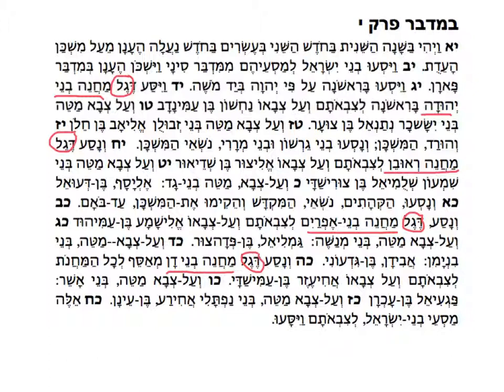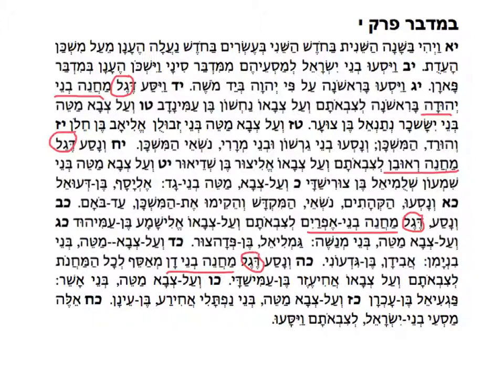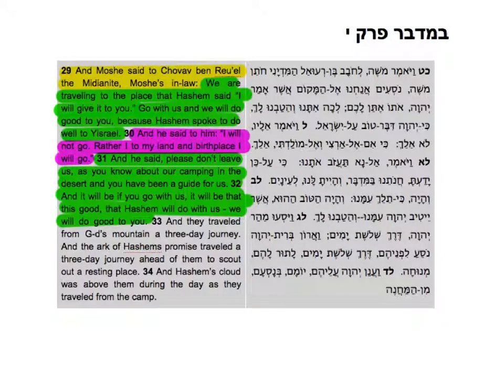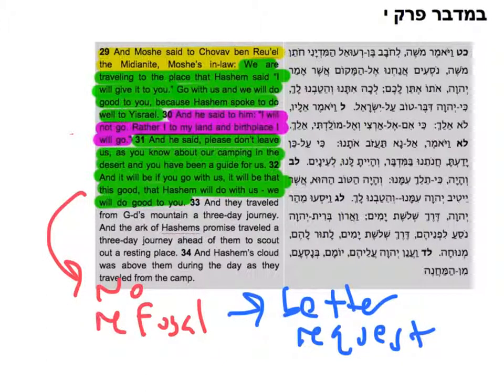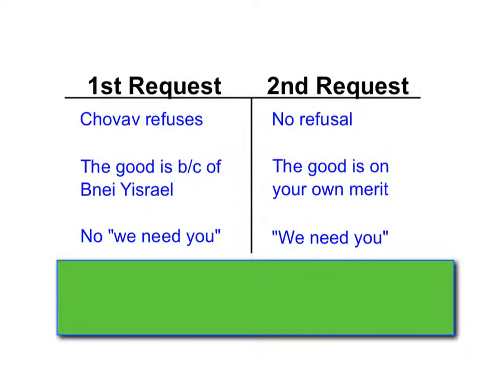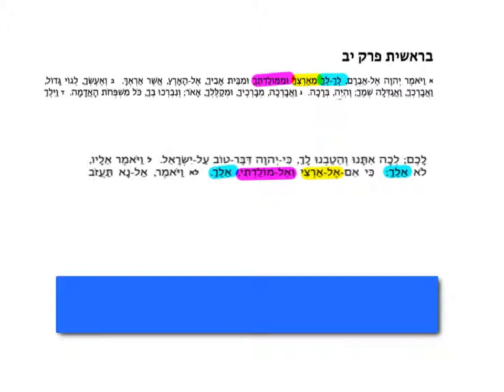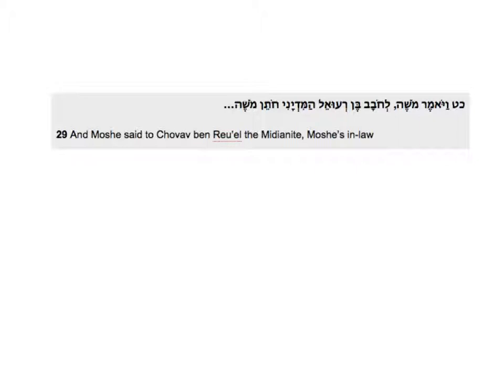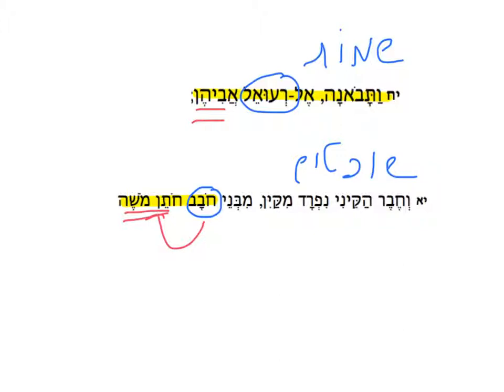Bamidbar Test #2 Review (Part One)